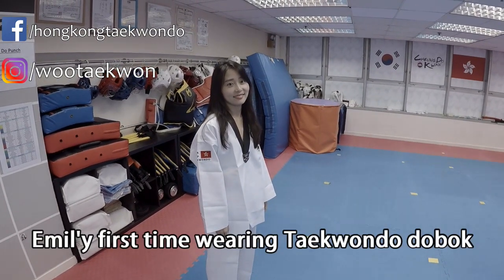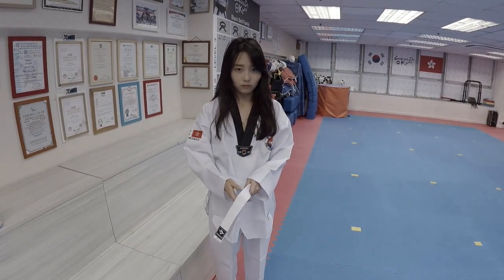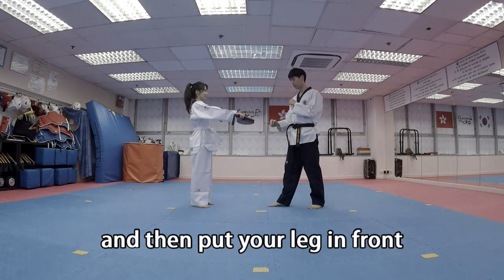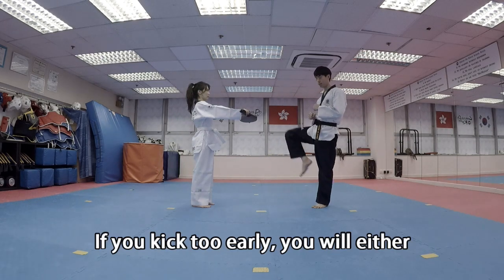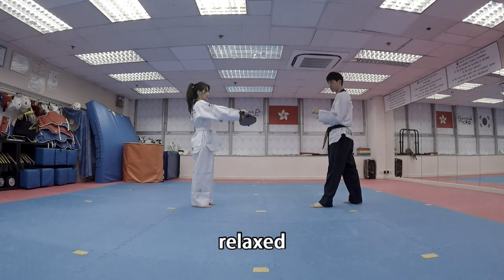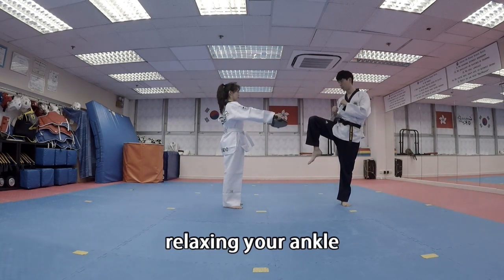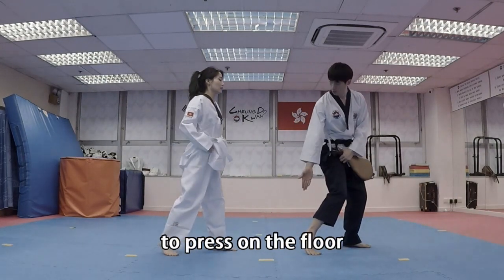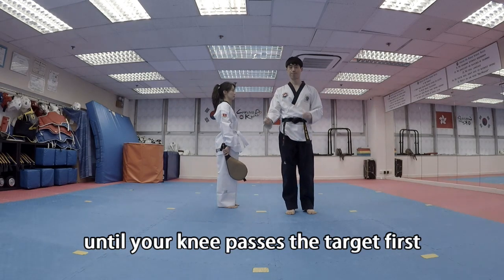Taekwondo with Emily - EP1 (First Class Front Kick)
Official first episode of Taekwondo with Emily, on this episode Emily learns how to Front Kick with Master Billy.